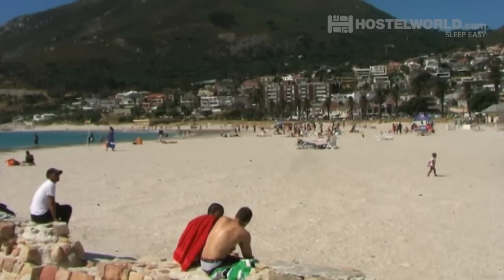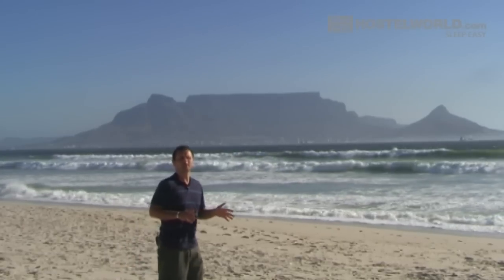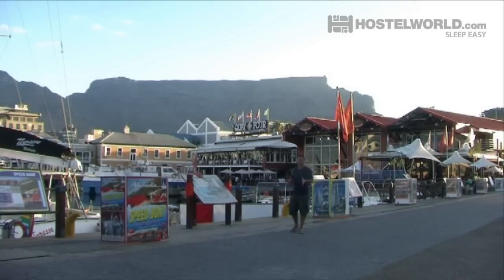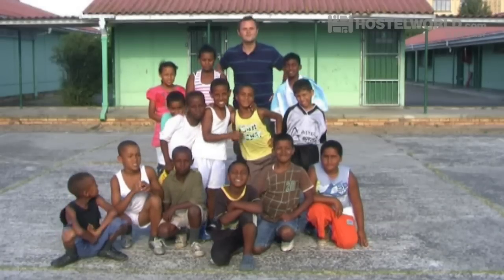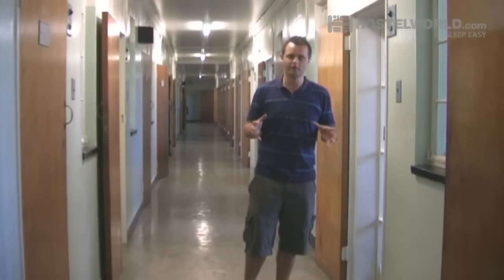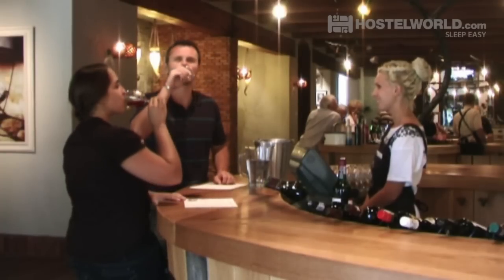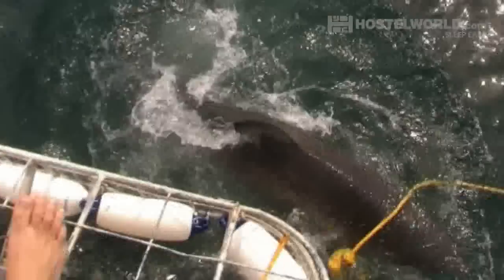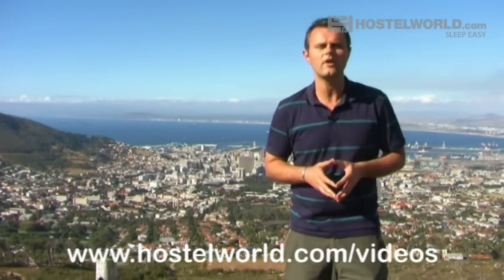Cape Town - 10 Things You Need To Know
Discover the top attraction in Cape Town, what are its best neighbourhoods and more with Hostelworld.com's Colm Hanratty.

Thinking about solo travelling? Great choice! Check out our hub for everything solo travel, packed with info, tips, stories, itineraries, and advice, all written by solo travellers: